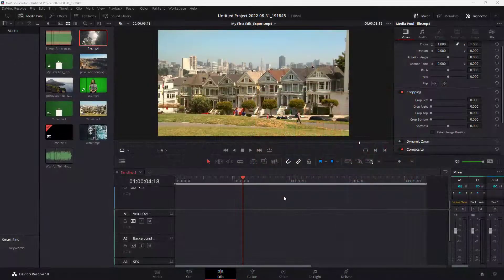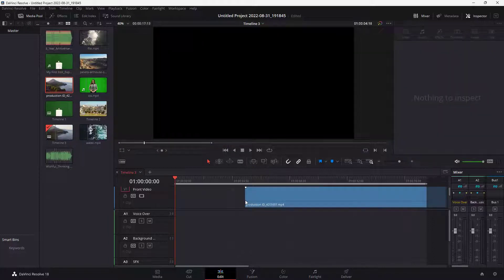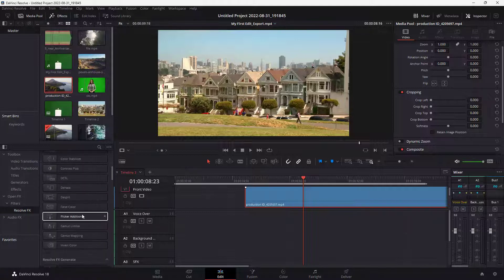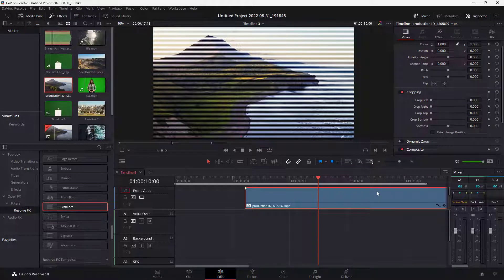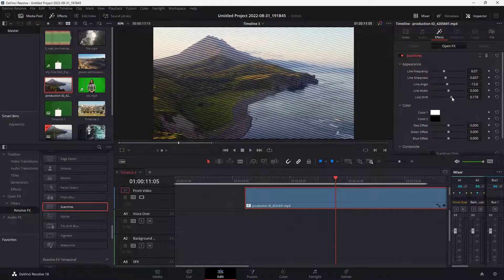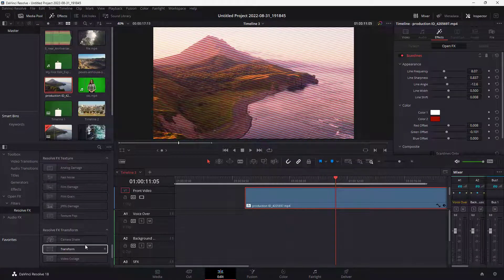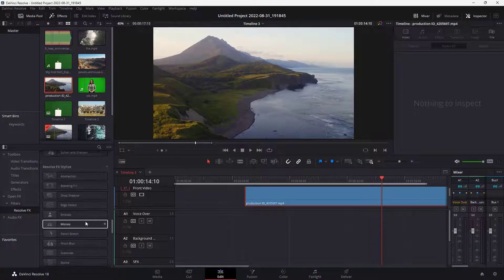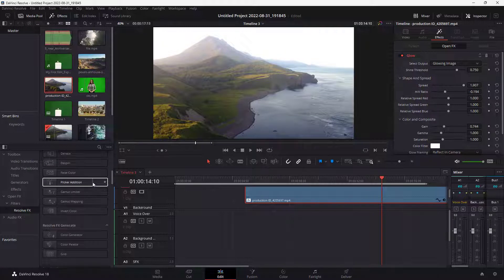Davinci Resolve Tutorial - Lesson 57 - Open FX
In this tutorial, we will be discussing about Open FX in Davinci Resolve